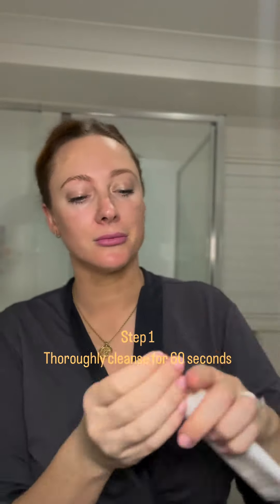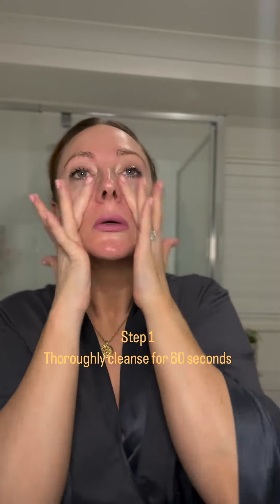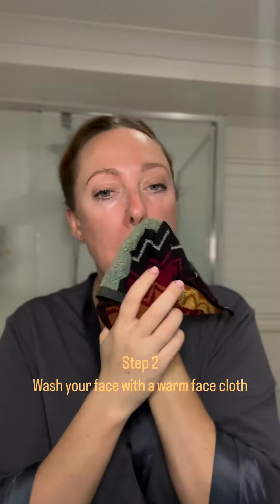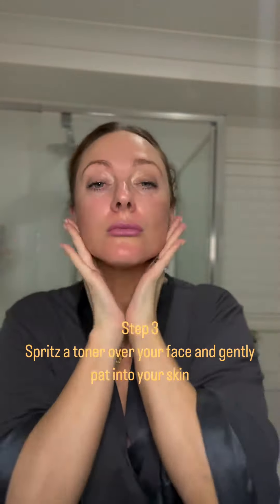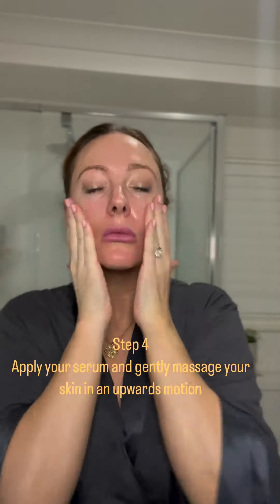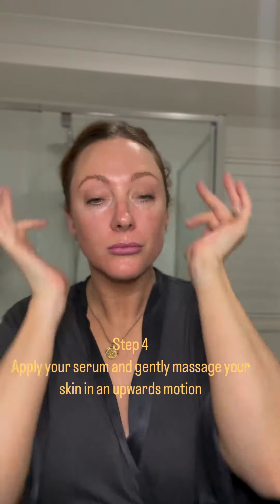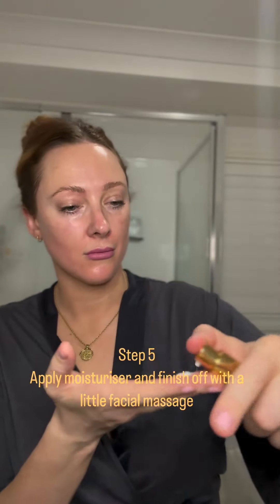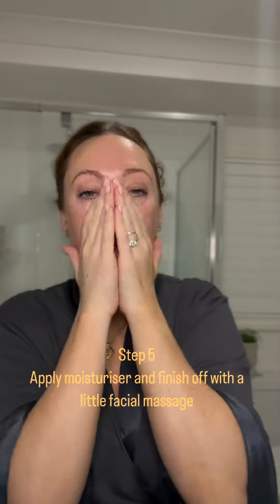My skincare routine as a skincare professional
Good skin starts and ends with a good skin care routine.
It doesn’t need to be complicated.
It certainly doesn’t need to be expensive.
Here’s my 2 minute skin care routine as a 37 year old mum of 2, that I religiously do every night.